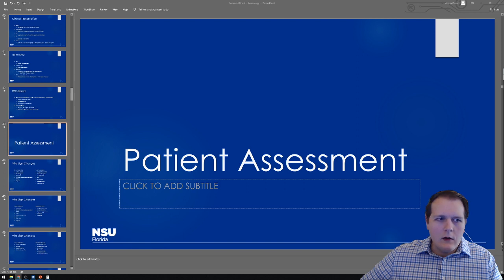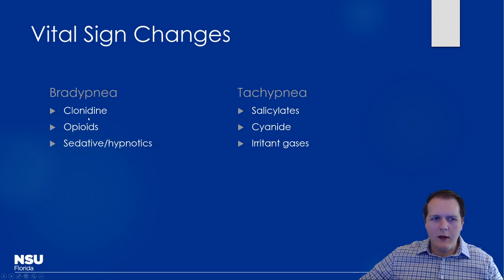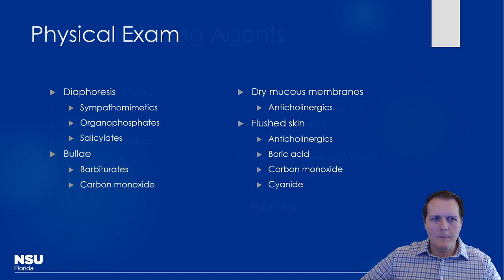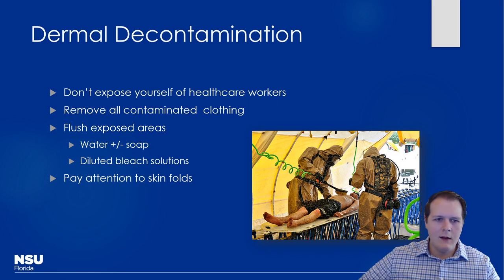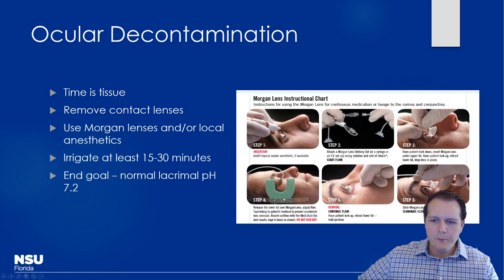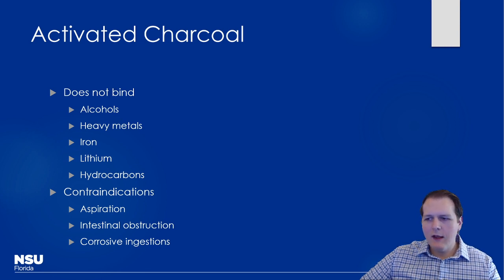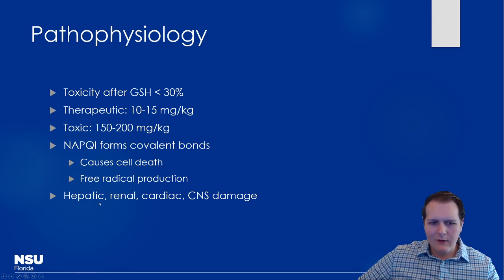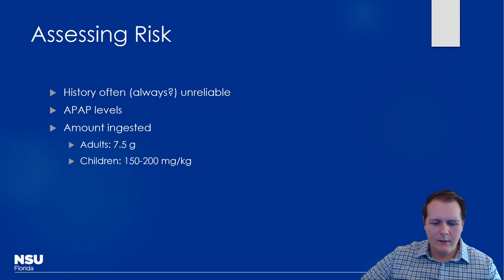Section 4 Unit 4 Toxicology Pt 2